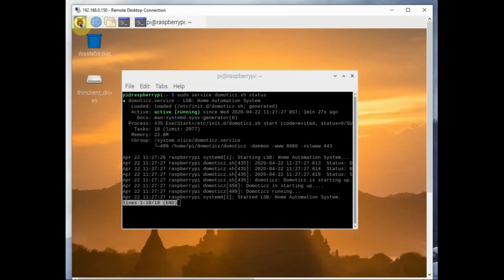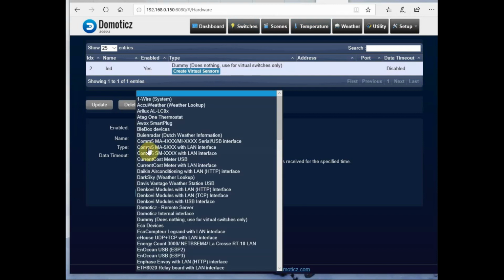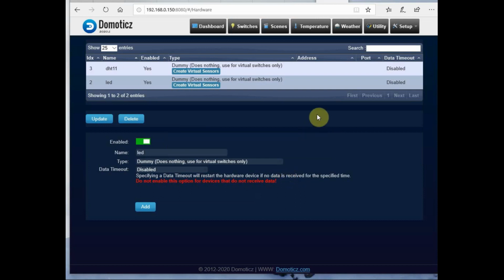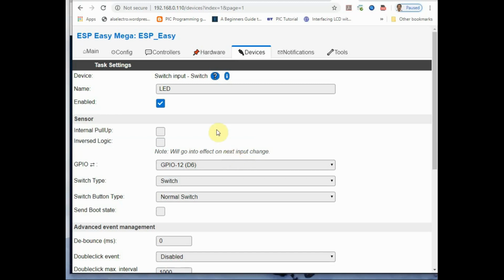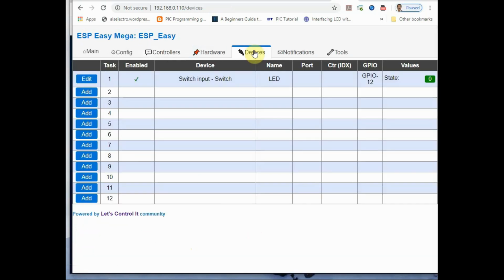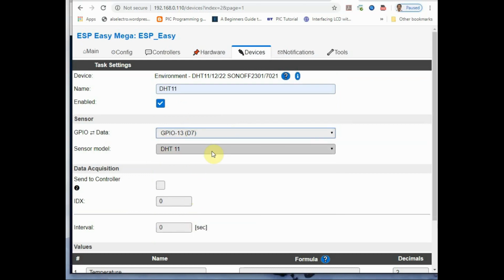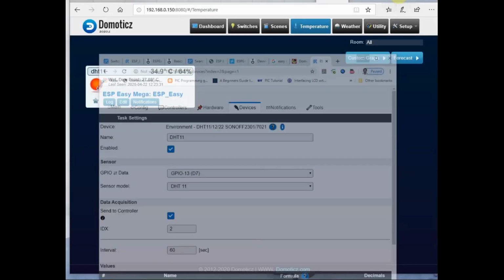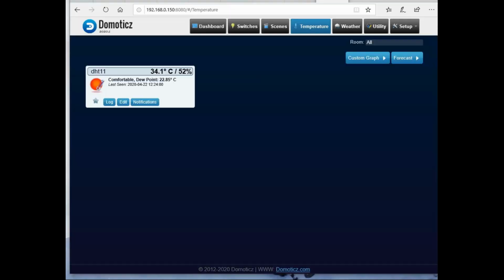ESPEASY DHT11 SENSOR WITH DOMOTICZ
DHT11 sensor readings can be monitored from Domoticz service .ESPEASY Firmware is loaded on NodeMcu and it acts as a Sensor node for IOT.
No code required and the readings can be accessed from Domoticz.
In this demo DOMOTICZ is running on Raspberry PI on the same Local Area Network